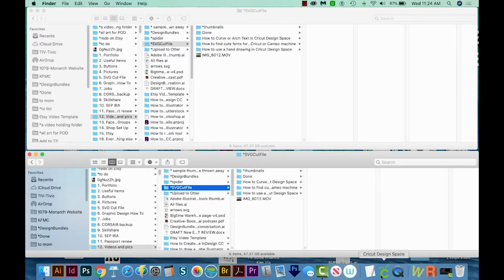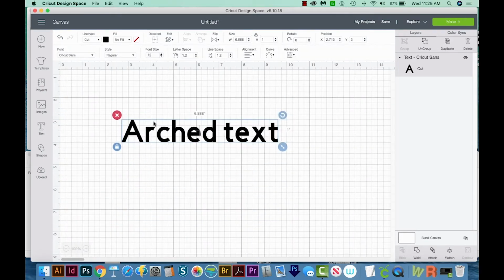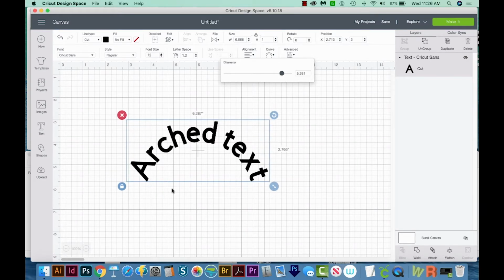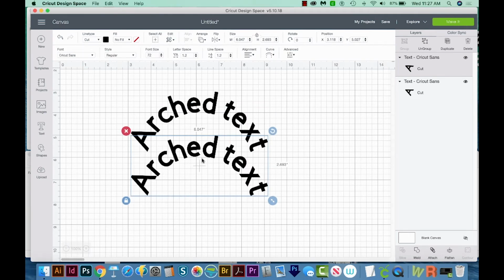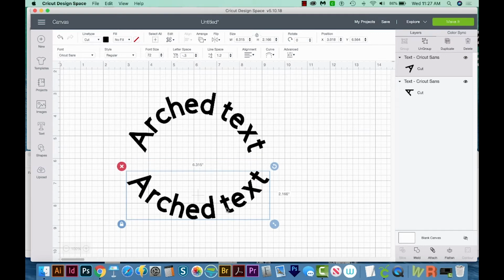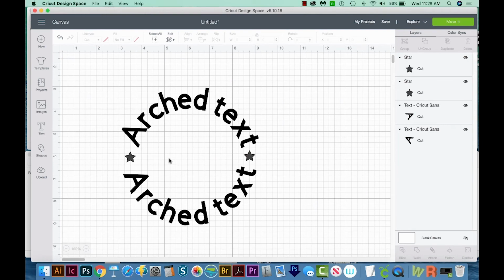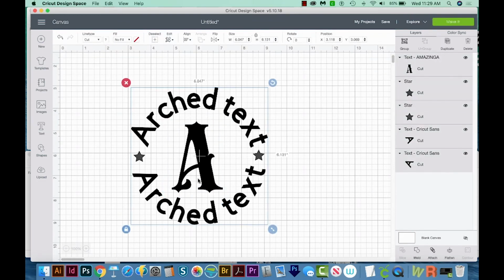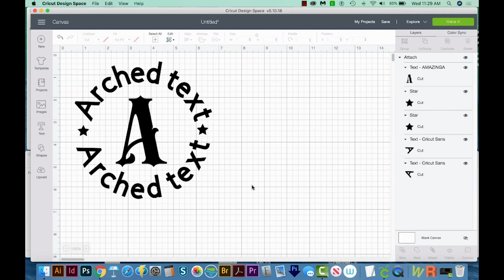How to Curve or Arch Text in Cricut Design Space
Curving or arching your text is easy in Design Space - in this video, we cover how to arch text around a circle shape, above and below.

If you're interested in other SVG / Etsy topics, check out some of these: